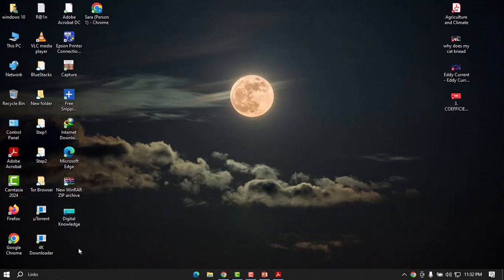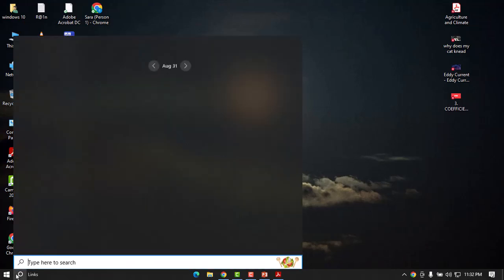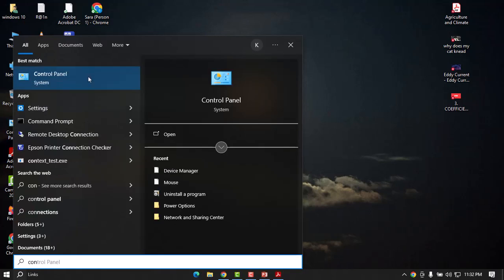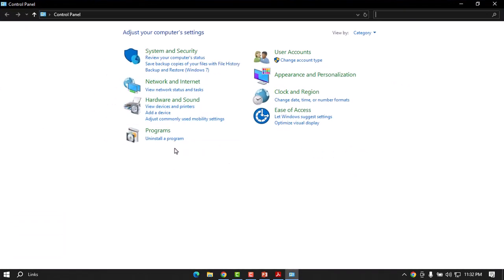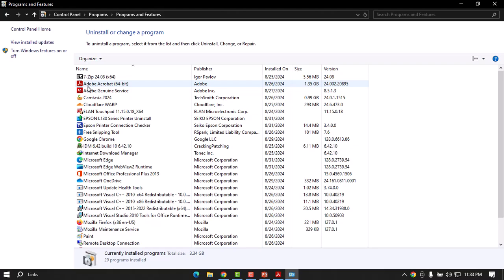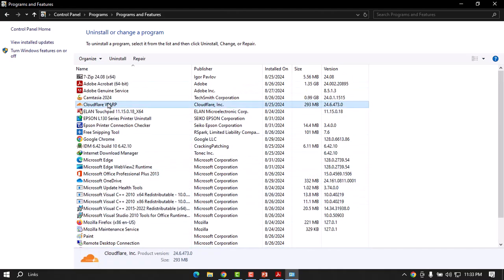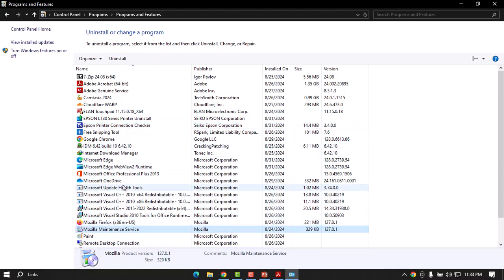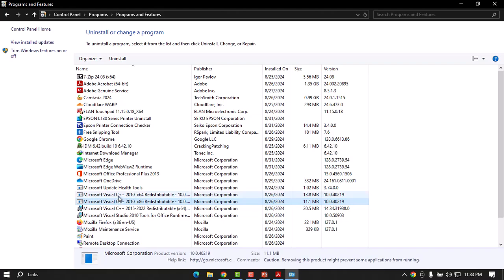How To Uninstall Games From PC & Laptop - Full Guide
Do you want to know How To Uninstall Games From PC & Laptop? Then this is the video for you!

This is a step-by-step tutorial on how to uninstall games from pc or laptop full guide on this.